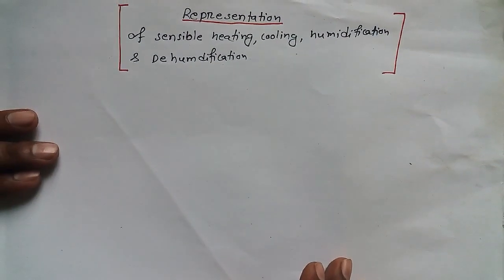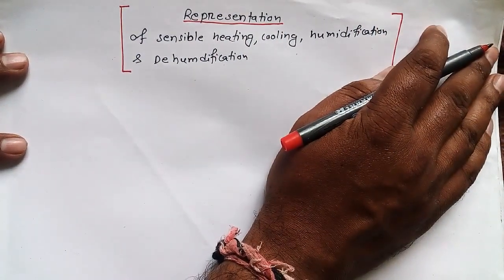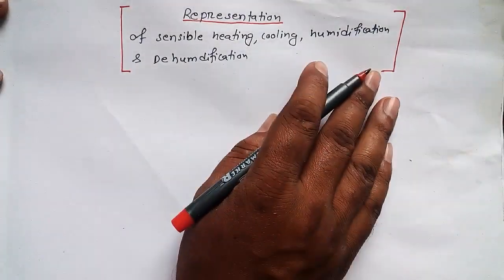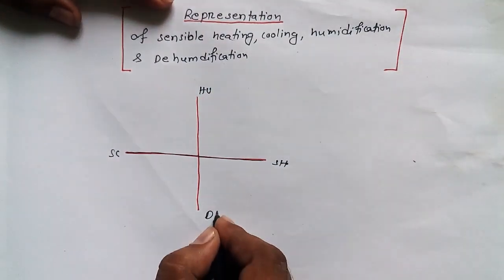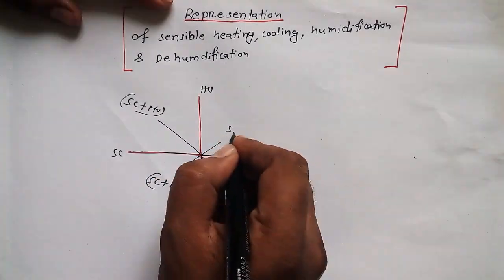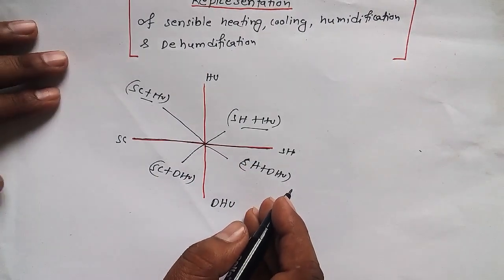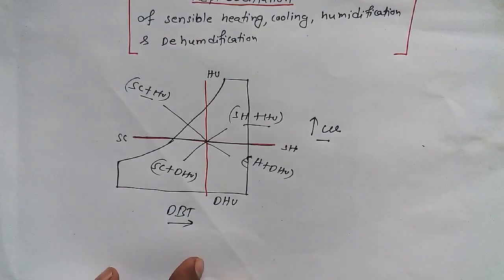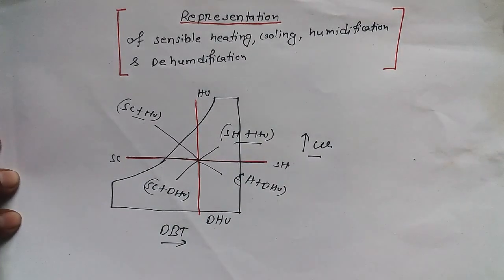Sensible Cooling, Heating, Humidifcation on Psychrometric Chart- RAC Tutorial 16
Representation of sensible cooling heating humidifcation and dehumidifcation on psychrometric chart